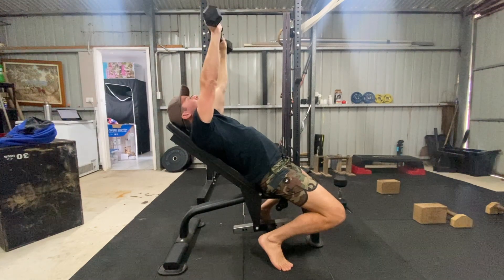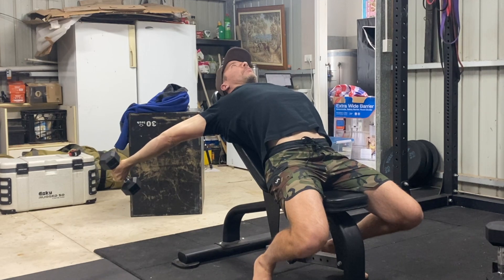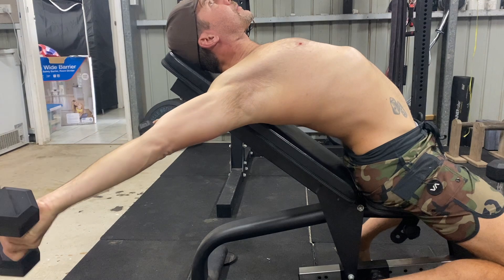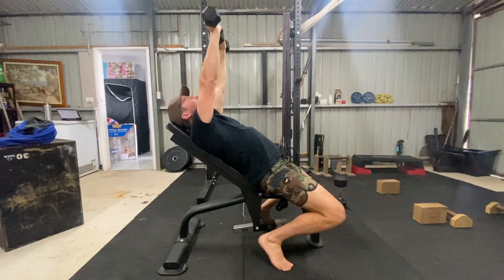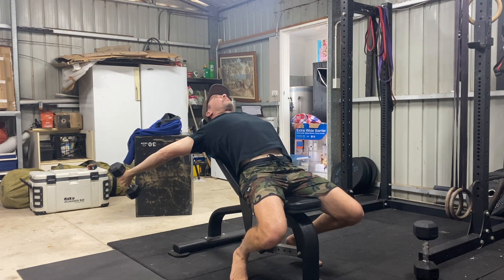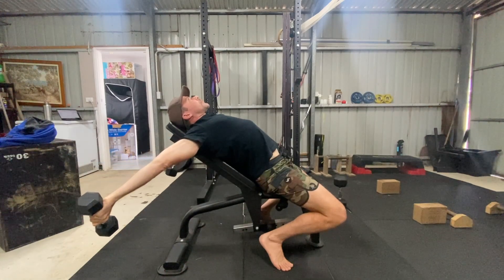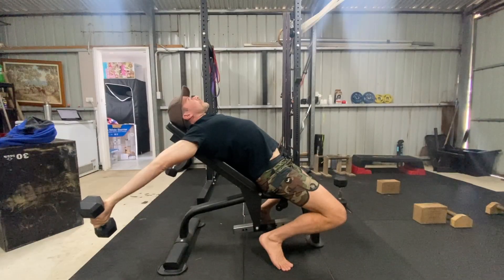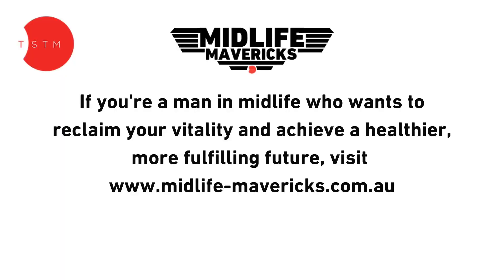Chest Flies, Incline, Poliquin, Reps And Isometrics, Dumbbells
A lot of men in midlife have tight and weak pecs, limiting their upper body strength and flexibility. Stretching and strengthening the pecs helps to improve upper body pushing and pulling strength, and also overhead flexibility for movements like handstands.

This is where the Poliquin chest flies can help. You can play around with the incline level and experiment with the line of stretch.

In this video, I'm using a 45-degree incline and I'm performing a combination of reps and isometric holds with the focus being placed on the range of motion and stretching the pecs, anterior delts, and biceps.

To do this, the weight needs to be not too heavy, not too light, but just right. It's the Goldilocks of weights.

BECOME A MAVERICK:  Join Midlife Mavericks for Ongoing Strength, Flexibility and Cardio Training Designed For Men In Midlife: